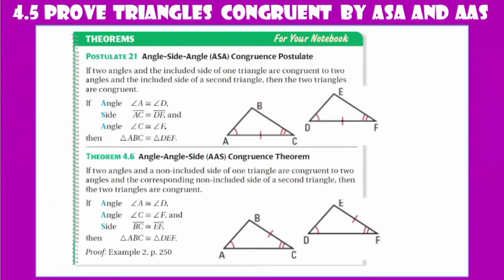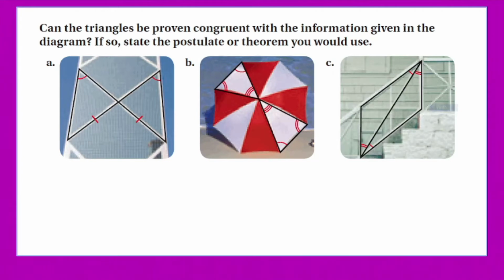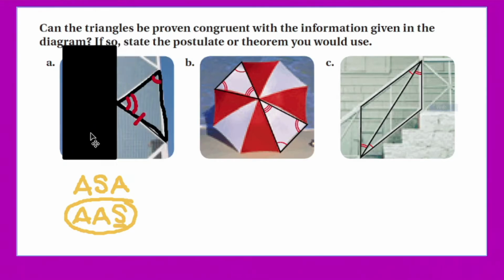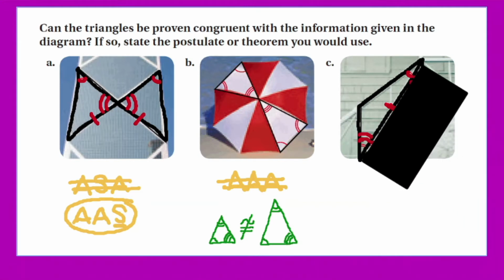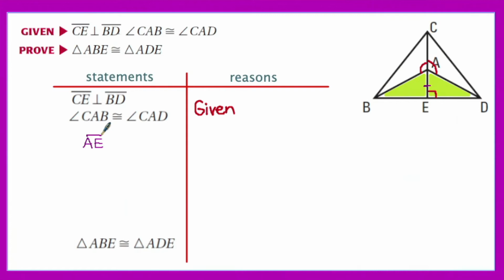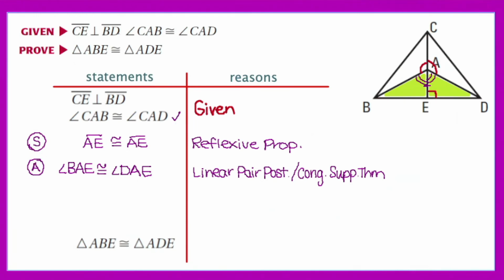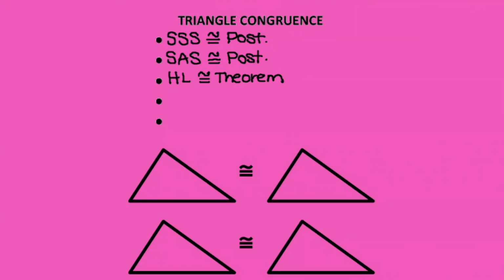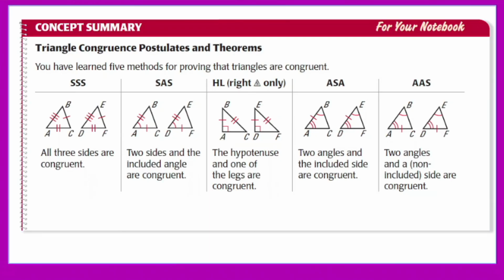4.5 ASA and AAS Triangle Congruence